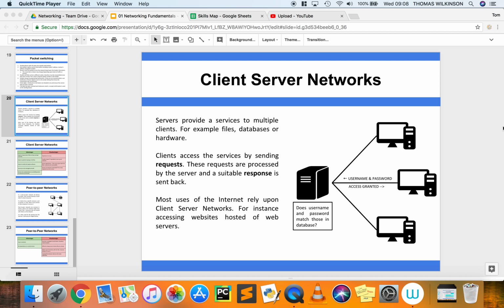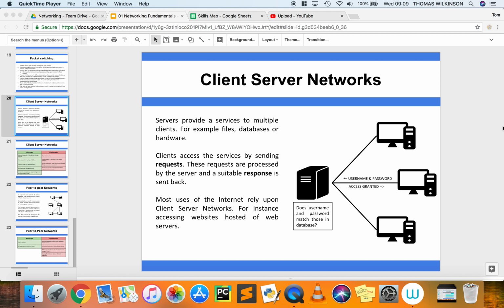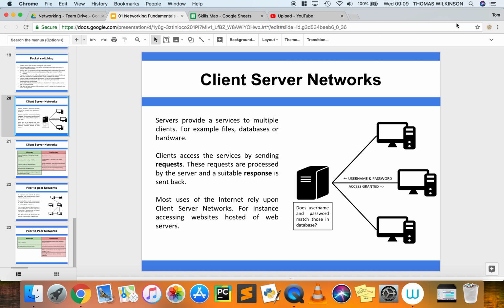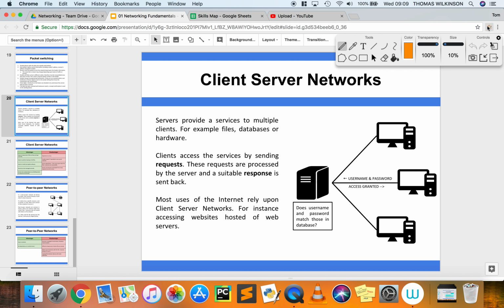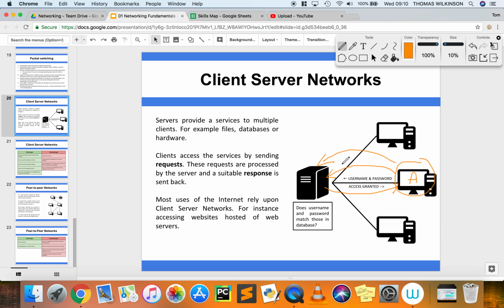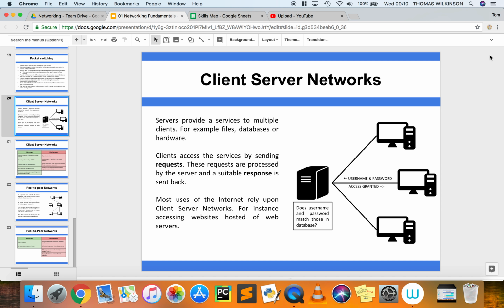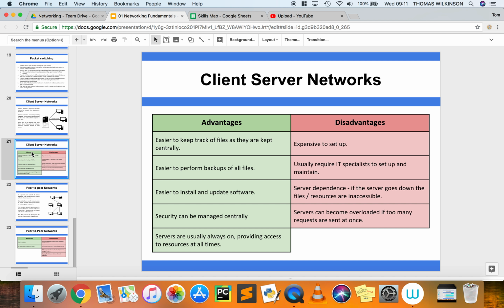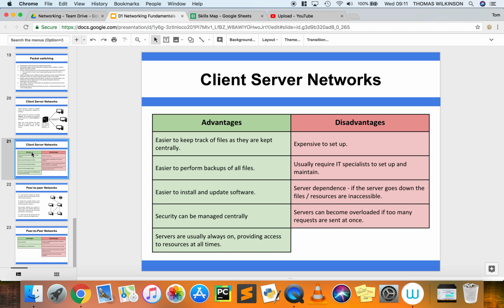Networking Fundamentals - Client server networks